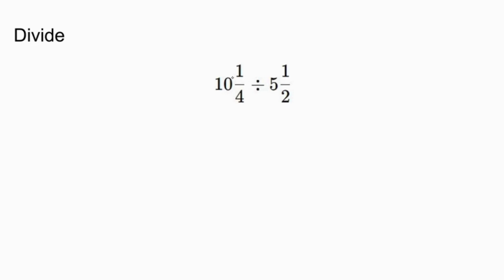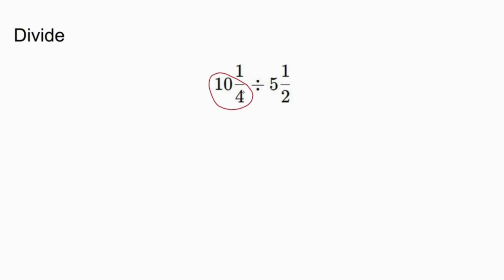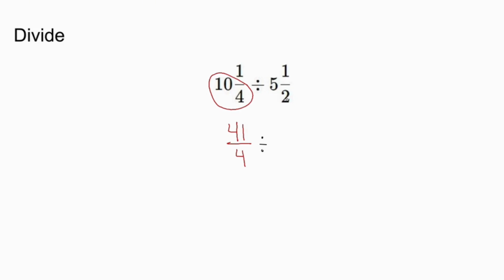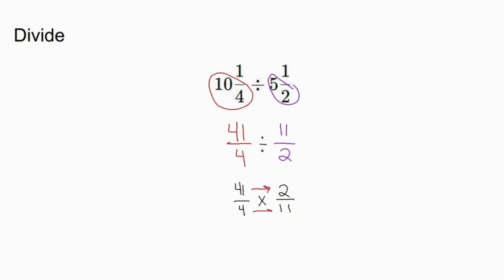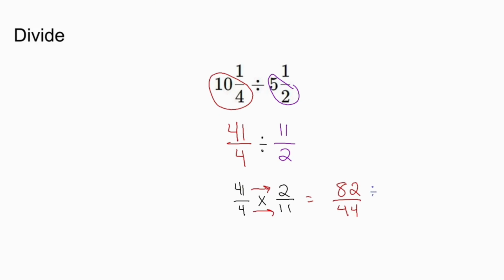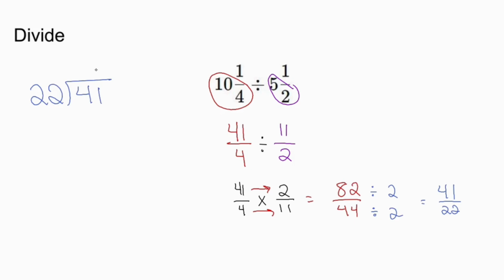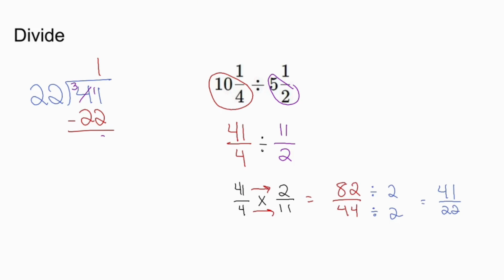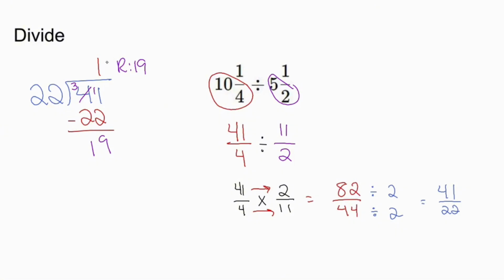Learn 5th Grade Math - Divide 10 1/4 ÷ 5 1/2 (Dividing Two Mixed Numbers)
In this video, I walk you through a step-by-step solution to a classic 5th grade math problem involving the division of mixed numbers: ten and one fourth divided by five and one half. This type of problem is an important building block in understanding fractions, division, and the relationship between whole numbers and parts of a whole.

Before we begin solving, it’s important to understand what mixed numbers are. A mixed number is a number that consists of a whole number combined with a fraction. For example, ten and one fourth means ten whole units plus one fourth of another unit. These numbers are commonly used in real-world situations like measuring ingredients in cooking, dividing groups of objects, or working with distances and time.

Division, in its simplest form, means splitting a number into equal parts. When we divide fractions or mixed numbers, we are asking how many times one quantity fits into another. In this case, we are determining how many groups of five and one half are contained within ten and one fourth.

To solve this problem efficiently, we first convert both mixed numbers into improper fractions. An improper fraction is a fraction where the numerator is larger than or equal to the denominator. This makes calculations much easier when working with division. Once both numbers are in fraction form, we use a key mathematical rule: dividing by a fraction is the same as multiplying by its reciprocal. The reciprocal of a fraction is found by flipping the numerator and denominator.

After rewriting the problem using multiplication and reciprocals, we simplify step by step. This includes multiplying numerators together, multiplying denominators together, and then reducing the final fraction to its simplest form if possible. Throughout the video, I explain each step clearly so you can understand not just what to do, but why each step works.

This lesson is especially helpful for students learning how to confidently work with fractions and mixed numbers. It also strengthens number sense and prepares you for more advanced topics in middle school math such as ratios, proportions, and algebraic reasoning.

By the end of this video, you will understand how to divide mixed numbers, how to convert between mixed numbers and improper fractions, and how to apply the reciprocal rule in division problems. Most importantly, you will see that even complex-looking fraction problems can be broken down into simple, manageable steps.

If you are a student, parent, or teacher looking for clear and easy-to-follow math instruction, this video will help build confidence and understanding. Practice along with the example and try similar problems to strengthen your skills.

Nick Perich
Norristown, Pa